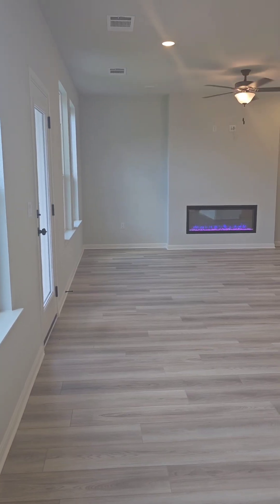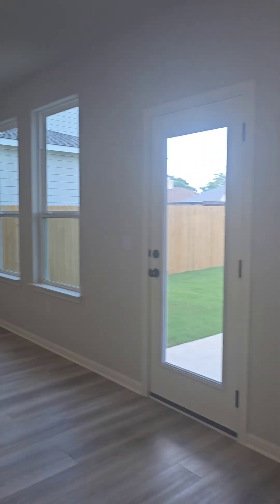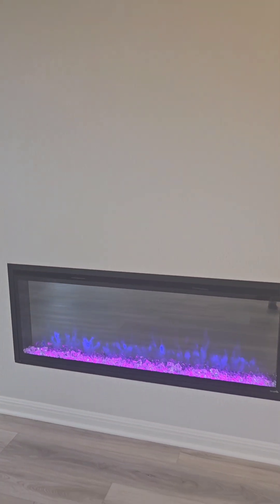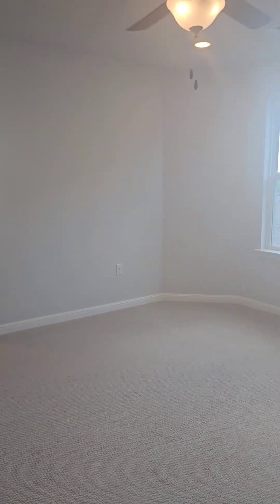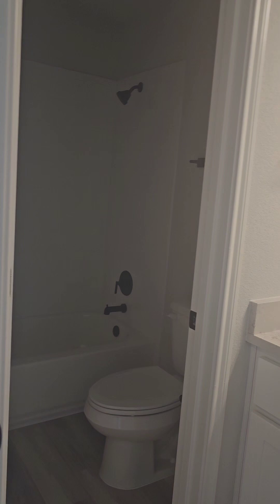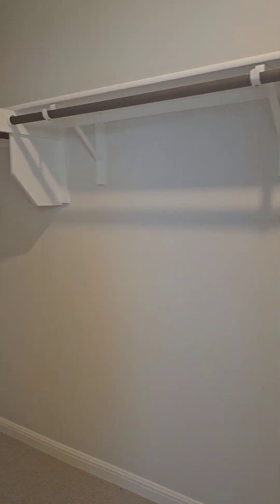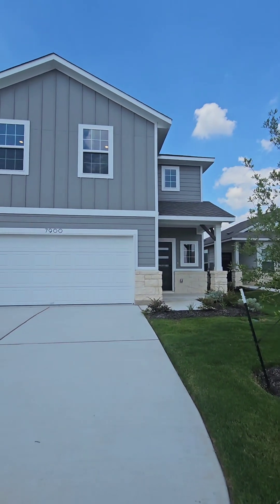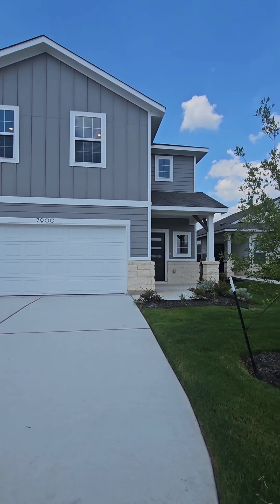Great buy with Builder Incentives a low rate closing costs 7900 Andravida Drive Austin Texas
This home is is situated near I H35, Keizer Golf Course. Is near major shopping areas and eateries and across the street is a walking trail.  This community is also located in a Low Tax rate area of 1.6%.  This is great because this will allow you to have a lower monthly payment. Get with me for more details.

This home is a Kendall Floorplan with 3 bedrooms, 2.5 bath, 1845 square feet, one covered patio, a front porch and 2 living areas.  You also have a breakfast area and a center island stool counter top for additional seating.  Call me to view or for more options on homes in the area.